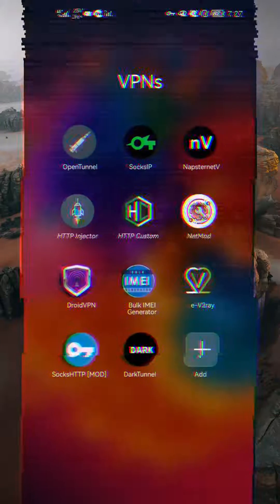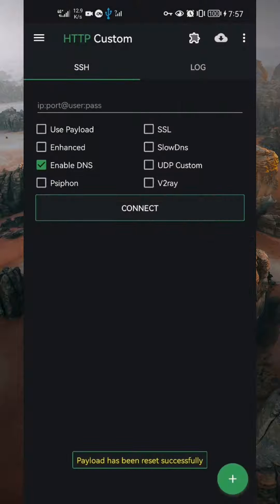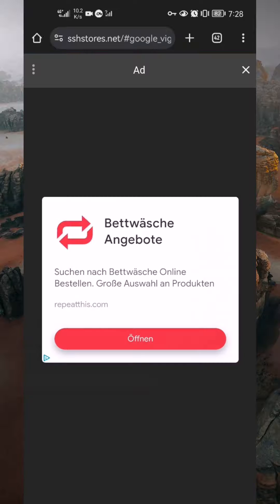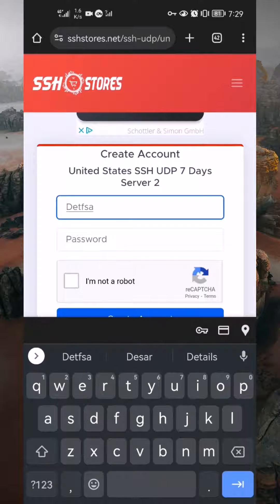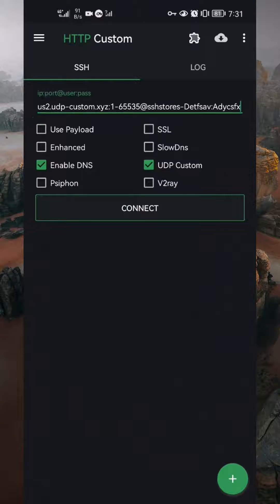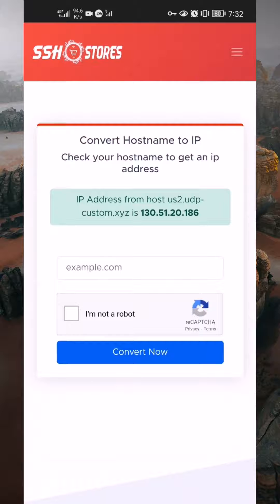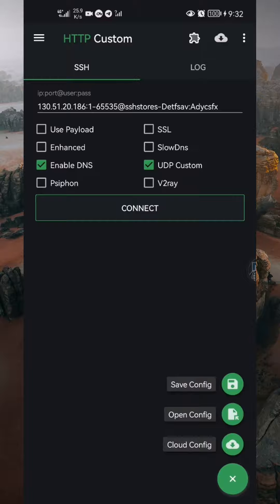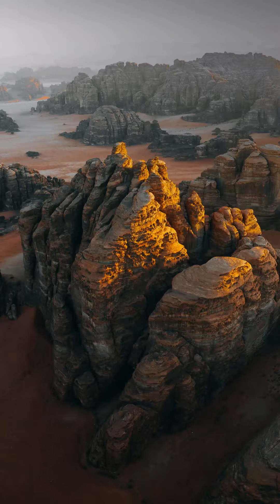UDP configuration in HTTP Custom VPN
This tutorial will show you how to configure UDP internet connection in HTTP Custom. I also give additional tutorial on how to save the configuration as a file. Whether you're a beginner or an experienced user, these instructions will help you navigate the configuration process effortlessly. Don't miss out on optimizing your HTTP Custom.

Intro 00:00
Clear Configuration 00:28
UDP Account and Configuration 00:46
Convert Host to IP 02:56
Testing UDP Connection 03:53
Save the configuration 04:14
Outtro 05:07